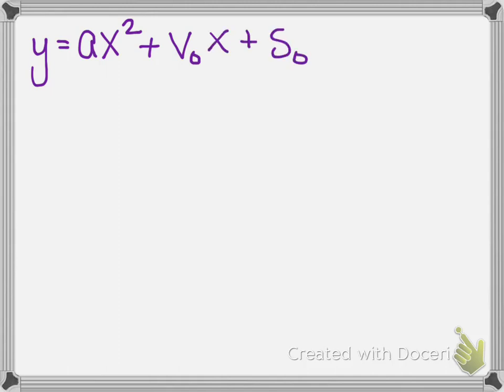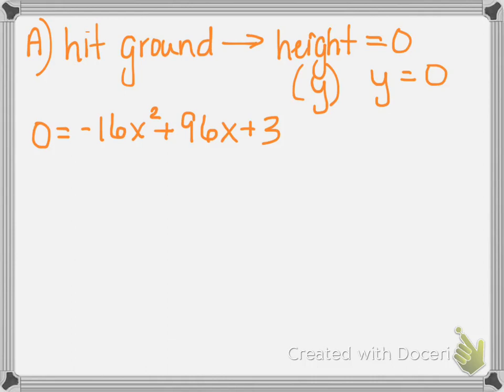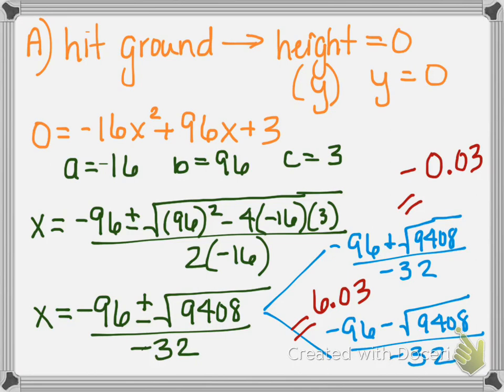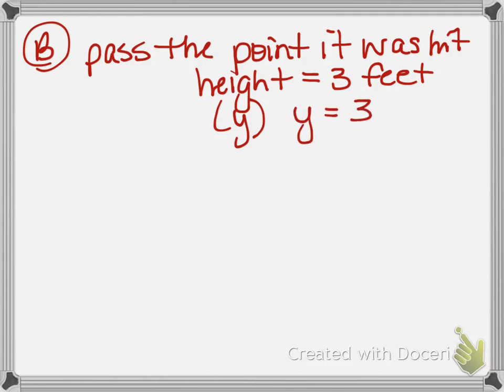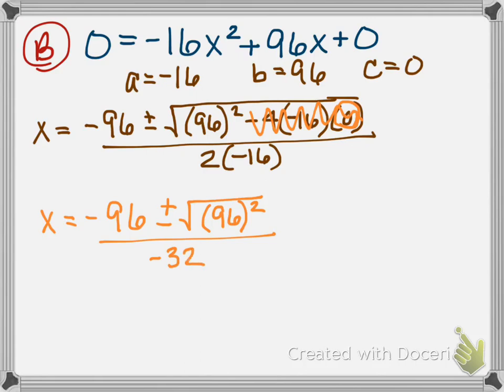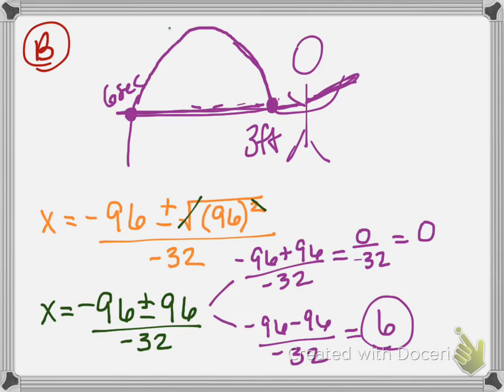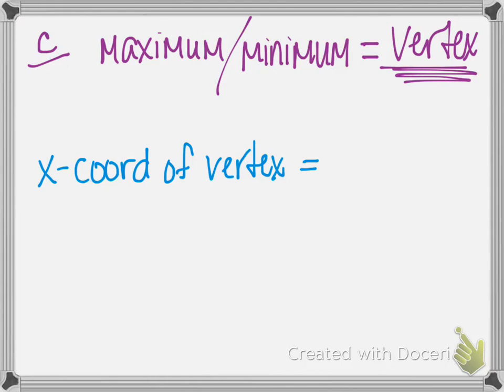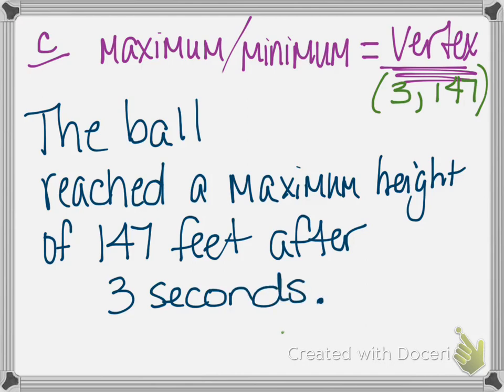Unit 4 - 7.0-7.4 Test Review Section 6